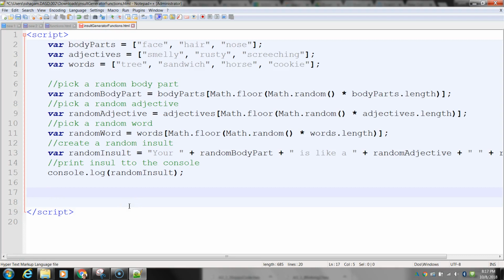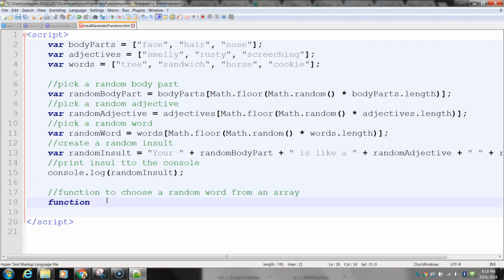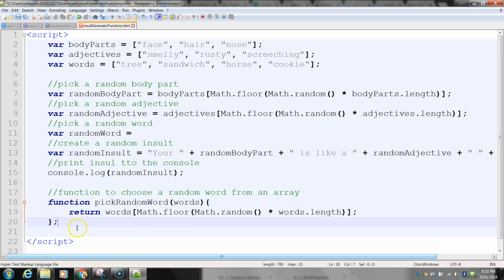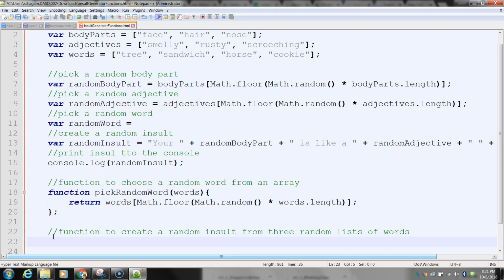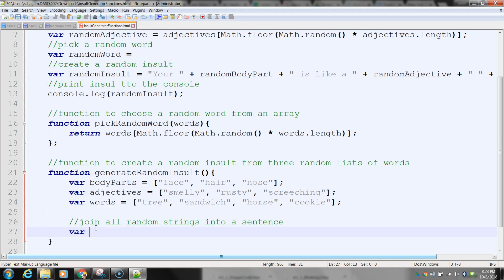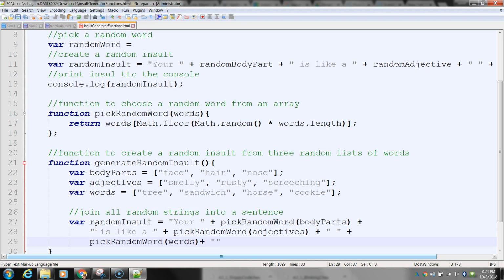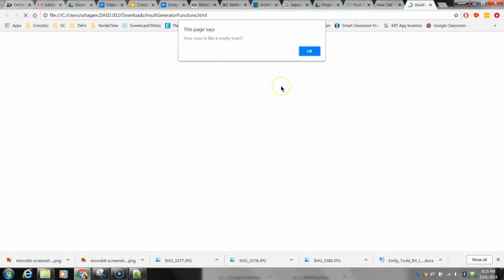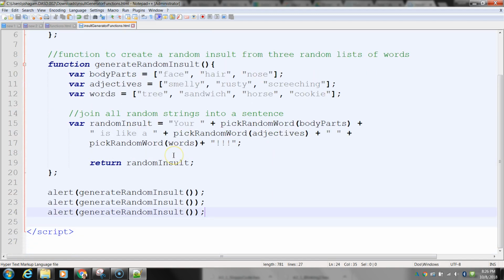Functions Part 4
Code from “JavaScript for kids by Nick Morgan”